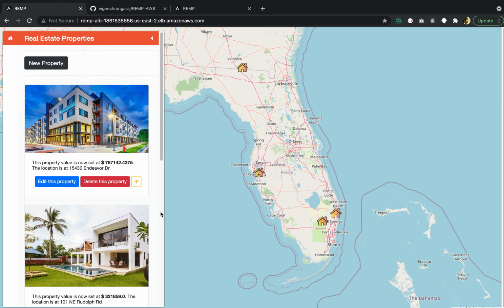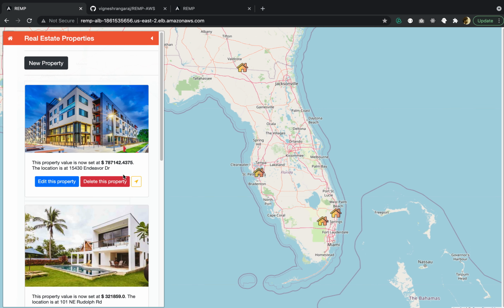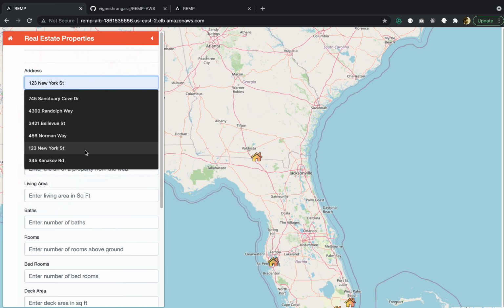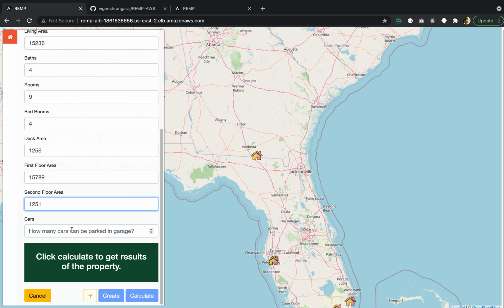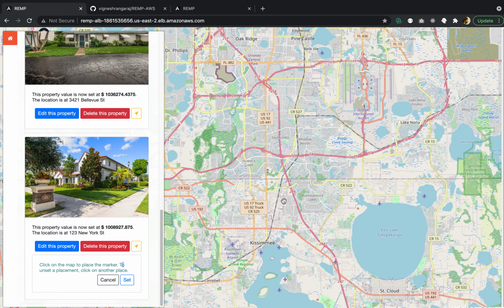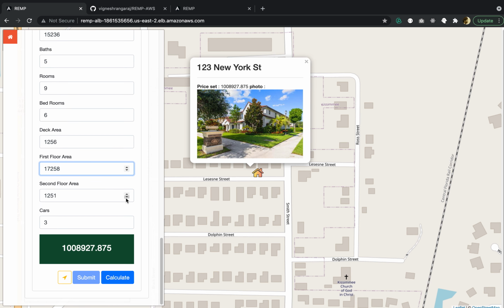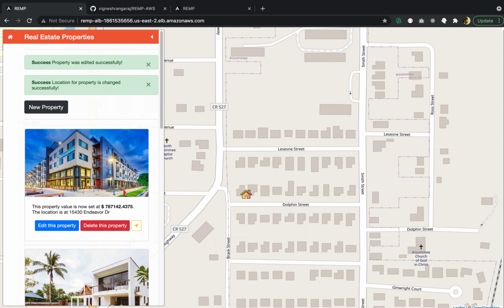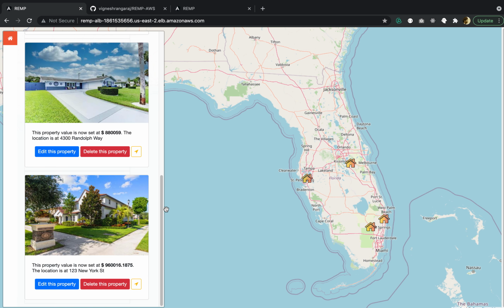CISC699 AppFeatures VRangaraj